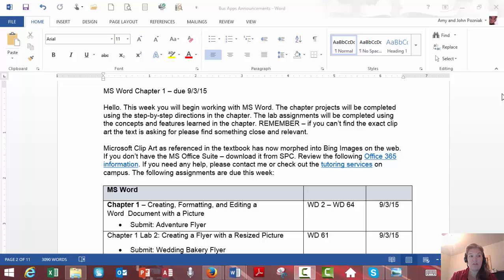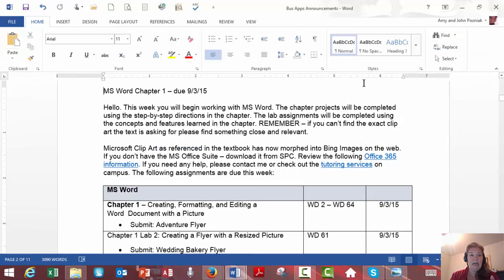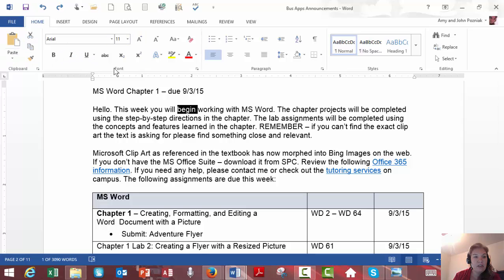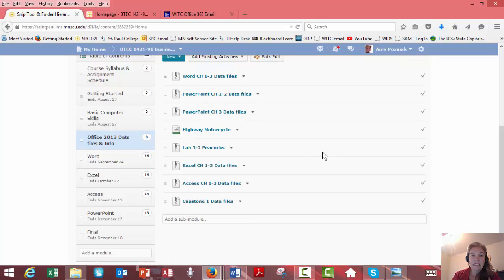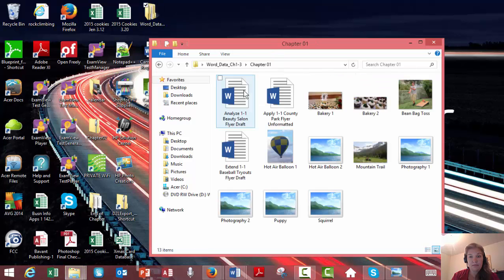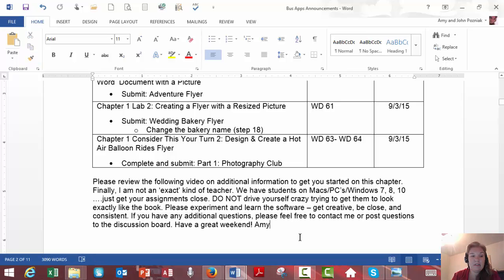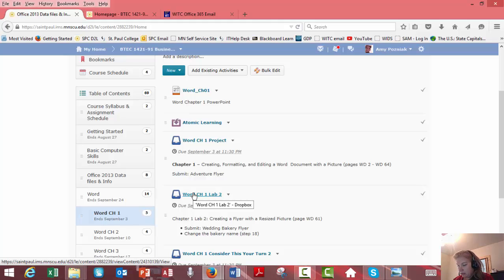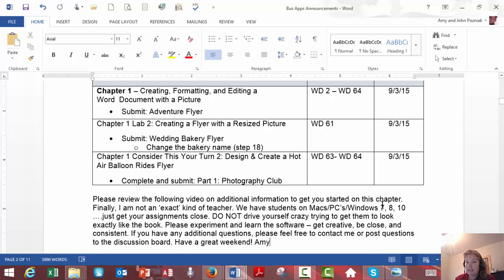MS Word Ch 1 F15